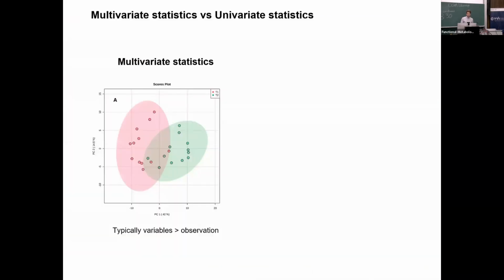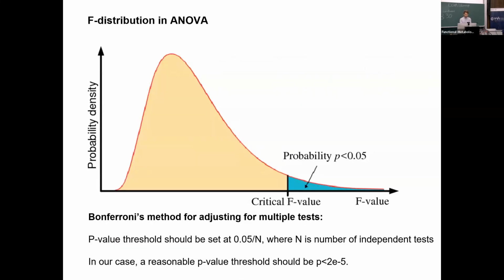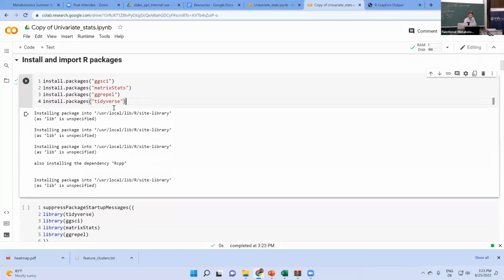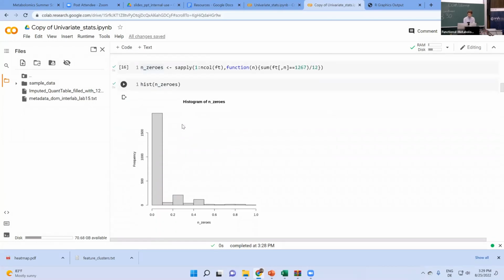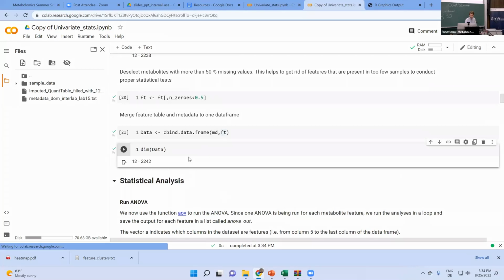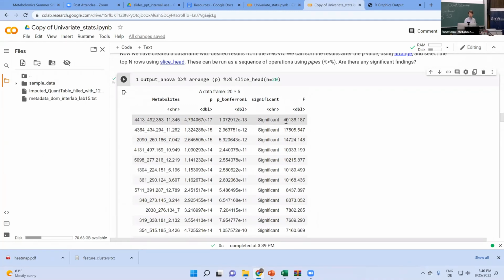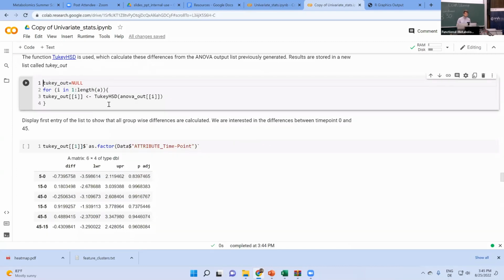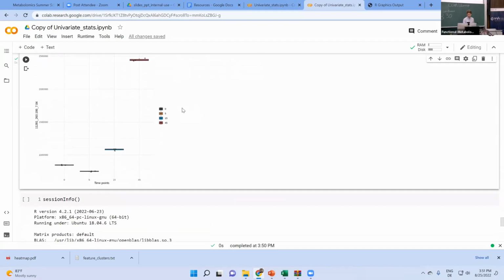NTMSS2022 Day 4, Session 7: Univariate Data Analysis